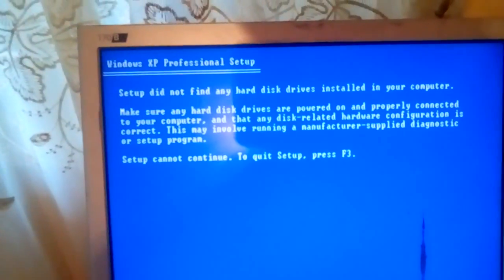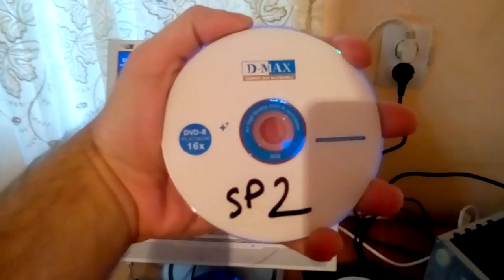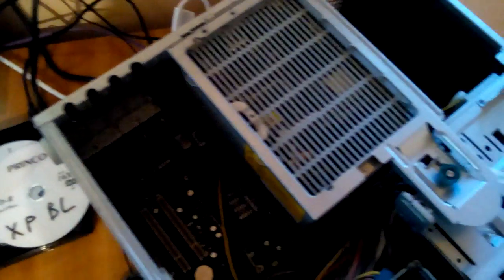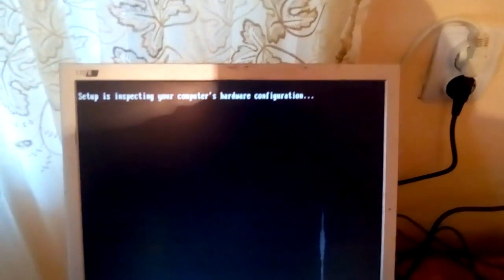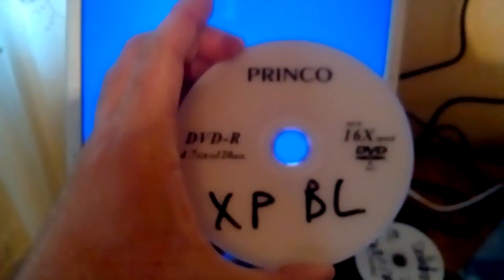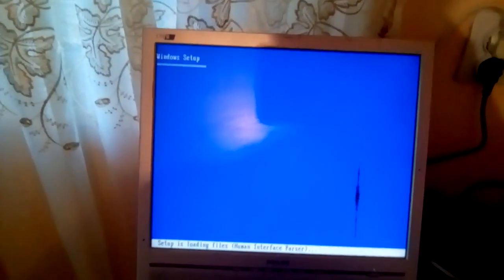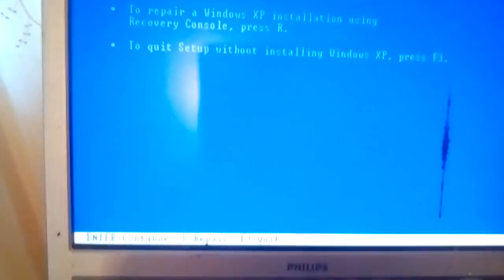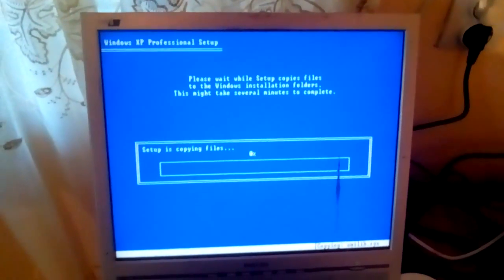Fix Setup did not find any hard drives installed in your computer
Set IDE instead of AHCI in BIOS and use an old SP 2 Windows installation disc.